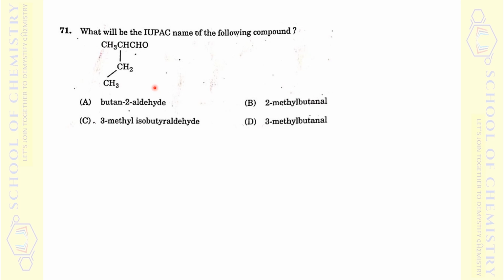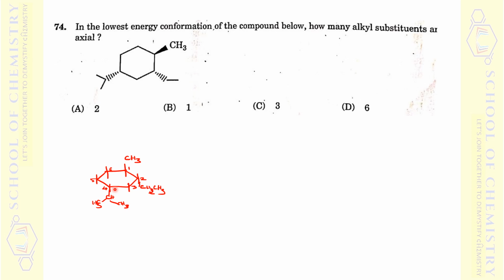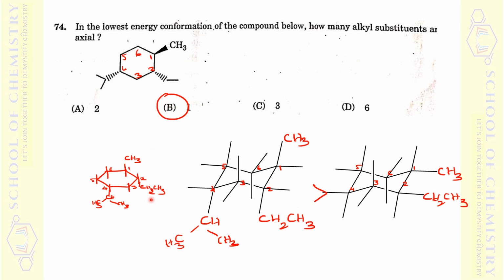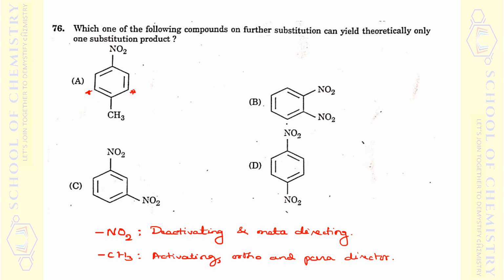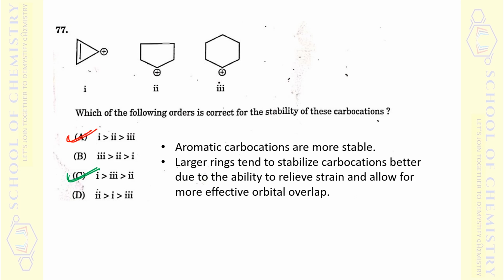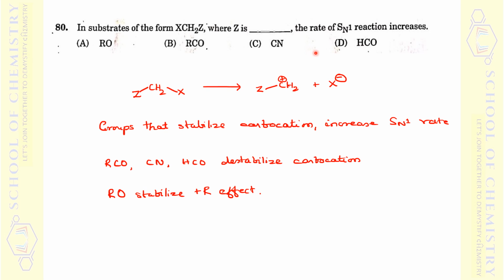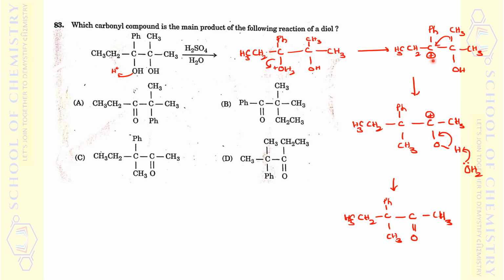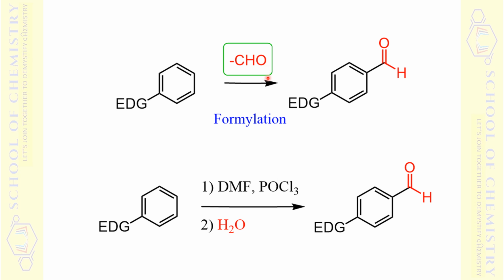KSET-Jan 2024, Organic Chemistry Part-1, chemistry kset2024 #